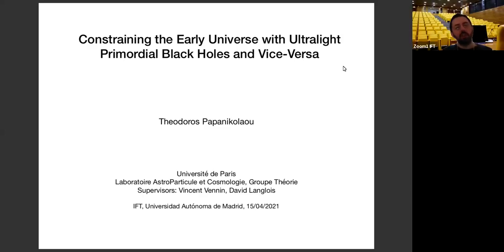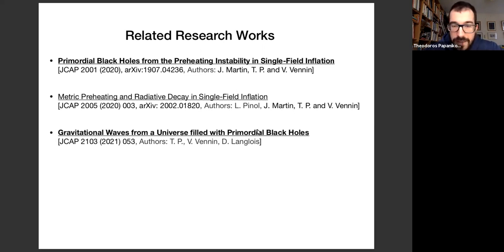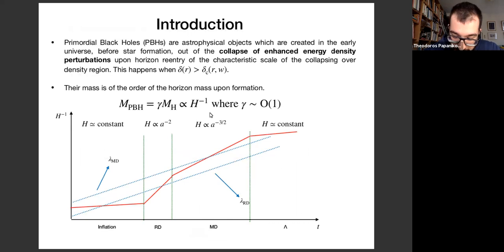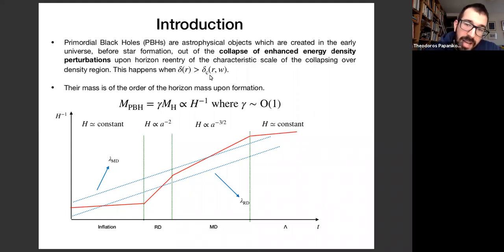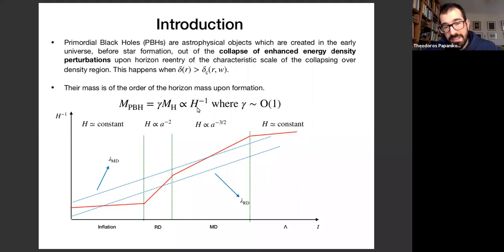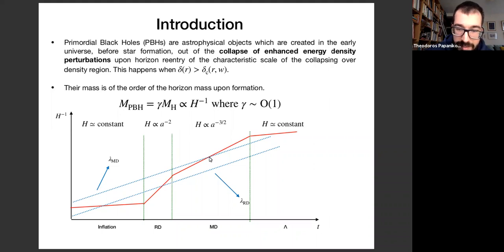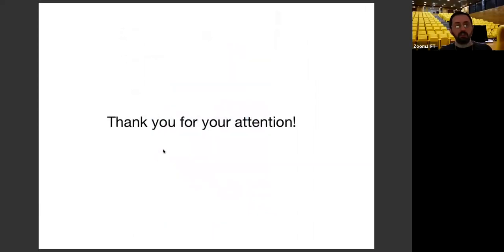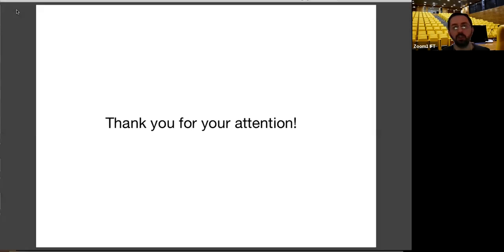Theodoros Papanikolaou (APC, Paris) on Ultralight Primordial Black Holes in the Early Universe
Abstract: In our presentation, we focus on ultralight PBHs, not tightly constrained in the literature, produced naturally during the preheating instability in the context of single-field inflationary models. In particular, we find that the PBH production mechanism can be so efficient that PBHs subsequently dominate the content of the universe and reheating proceeds from their evaporation. Taking into account observational constraints on the PBH abundance one can constrain the energy scales at the end of inflation and at the onset of the radiation era. Vice-versa, by studying induced second order gravitational waves generated by density perturbations underlain by PBHs themselves and taking into account GW back-reaction effects one can set constraints on the initial abundance of PBHs as a function
of their mass.